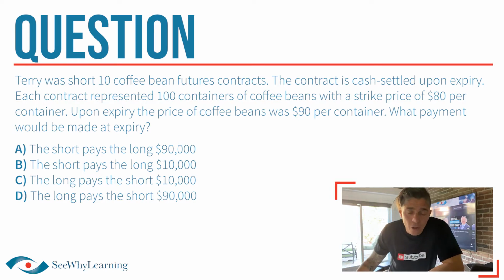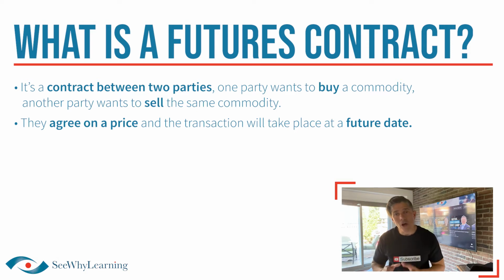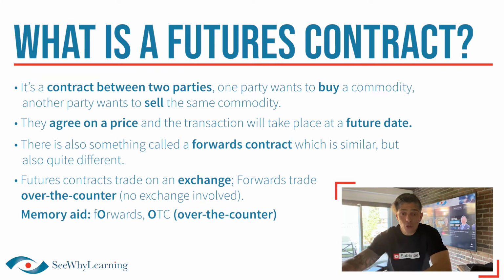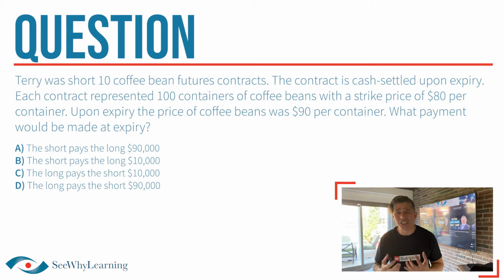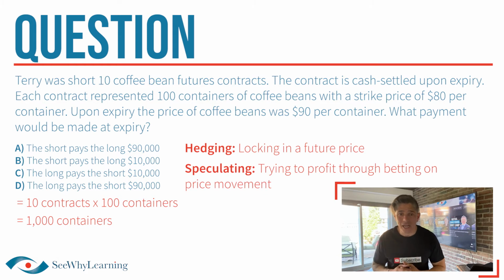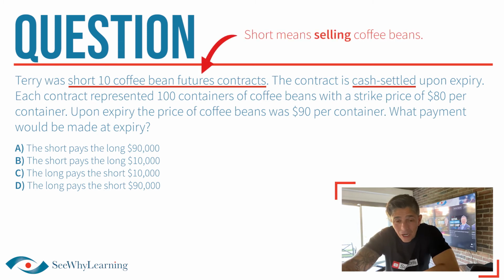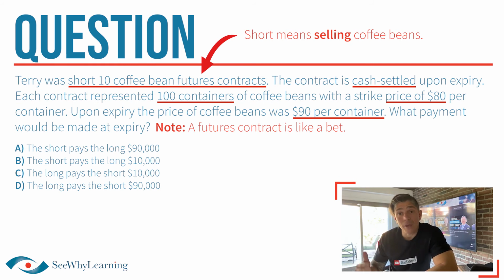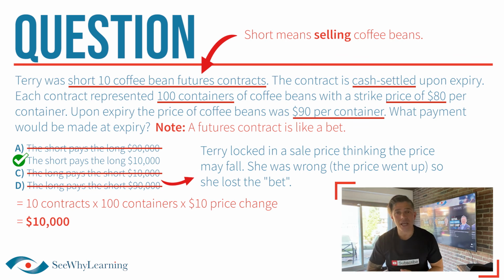CSC® Exam Practice | Cash-Settled Futures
Check out a sample of our Coach's Hangout videos with this awesome Canadian Securities Course® exam practice question. If you're studying for a securities exam, this helpful tip could potentially score you many marks on exam day. Follow along with our trainer, Andre, as he reviews a cash-settled futures question that could surely pop up on your Canadian Securities Course exam®!